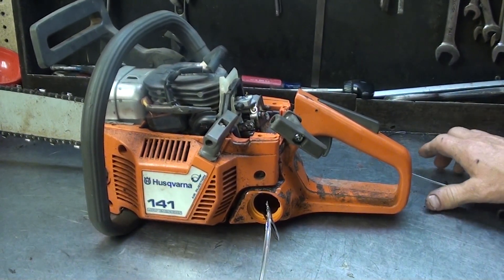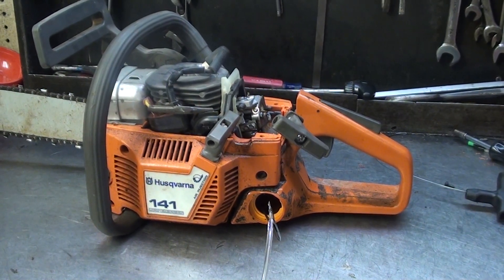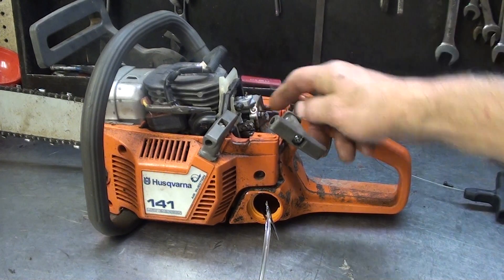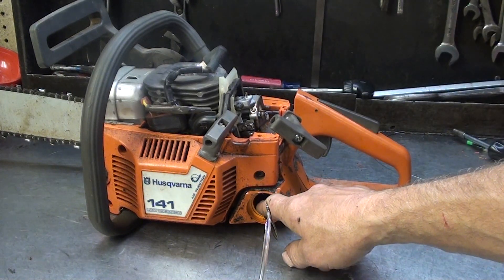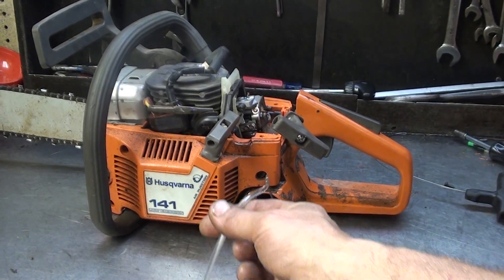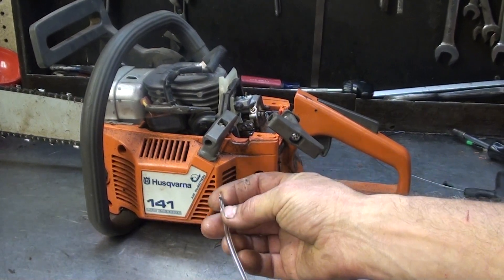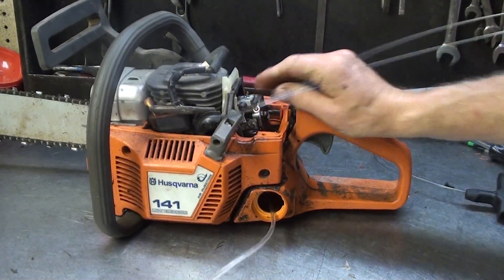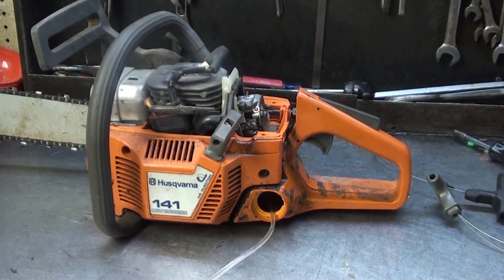The chainsaw guy shop talk Shop Tool for Husqvarna 372 Stihl 044 McCulloch 125 Homelite 750.MTS